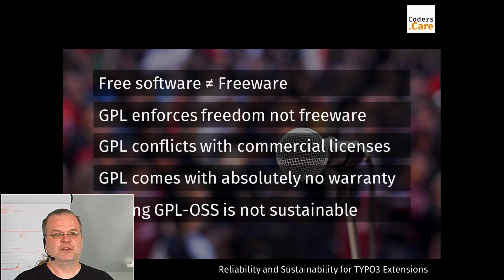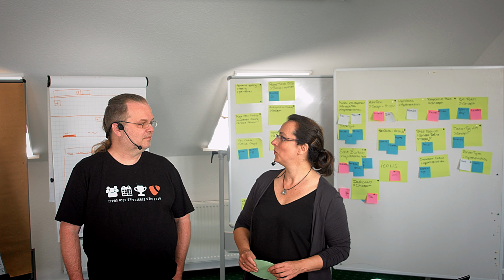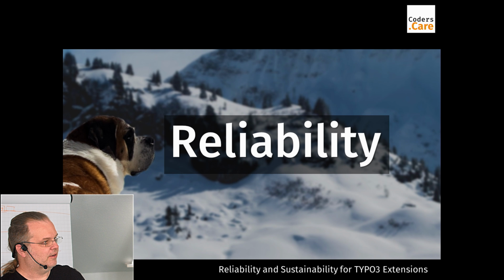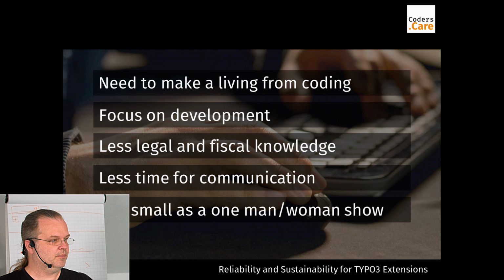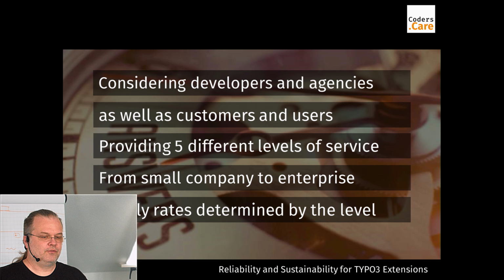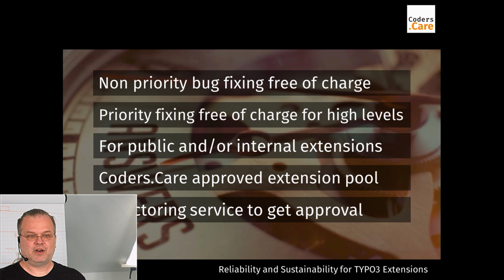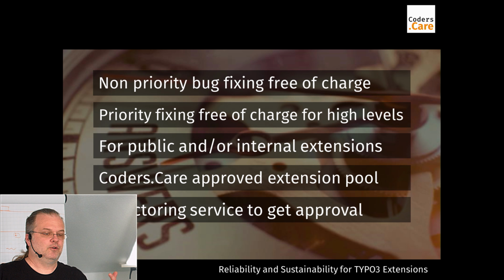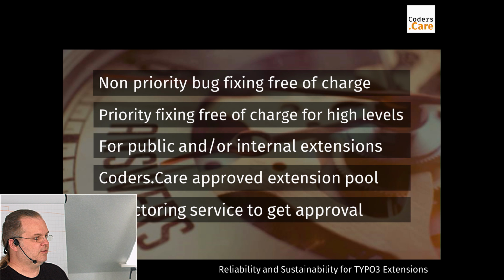Introduction: Coders.Care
Jo and Petra Hasenau introduce their new service coders.care.